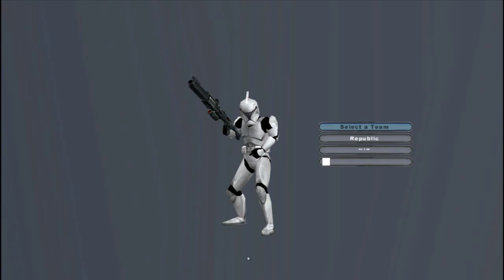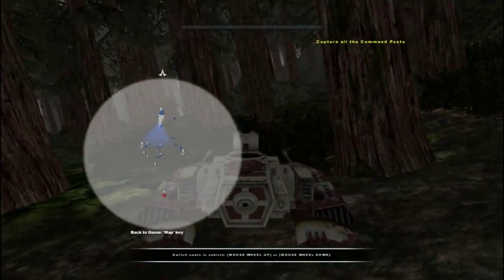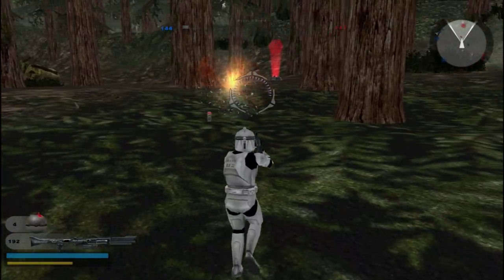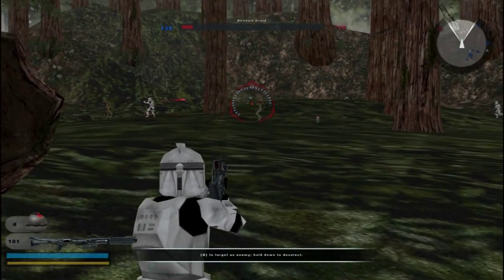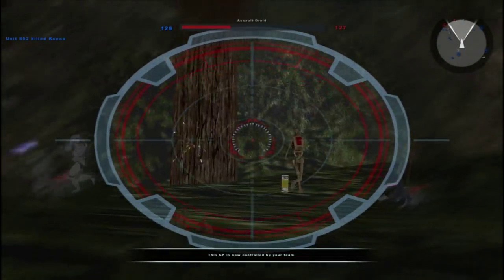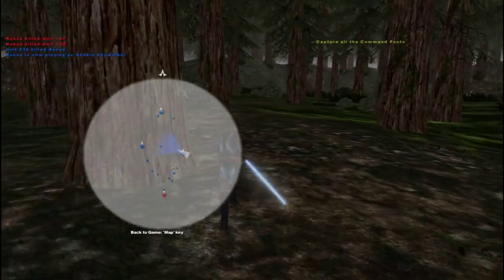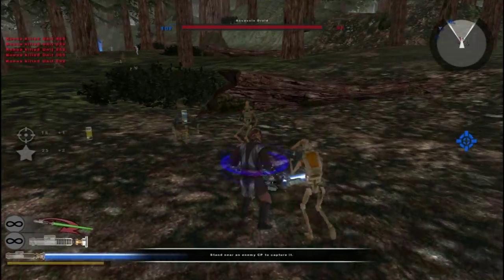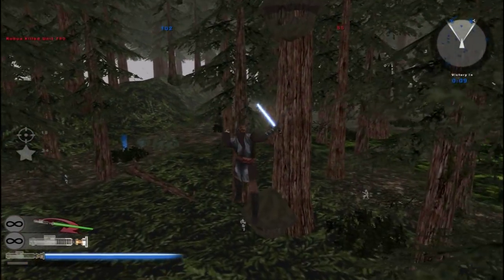Battlefront 2 custom map review: Abridon 6